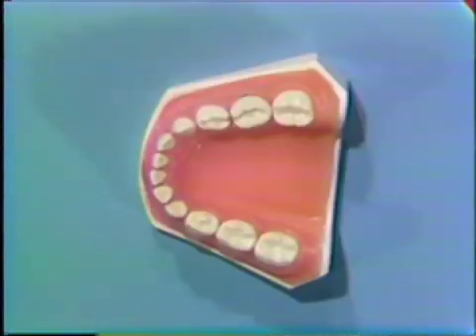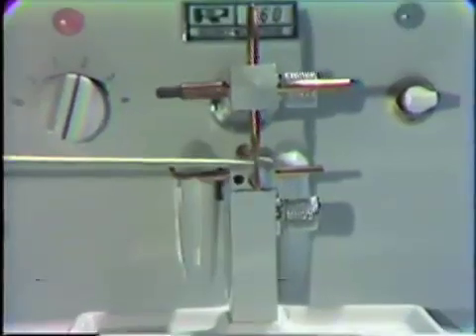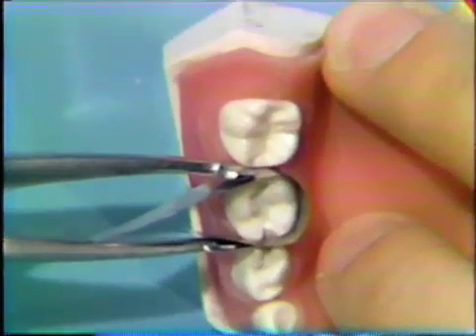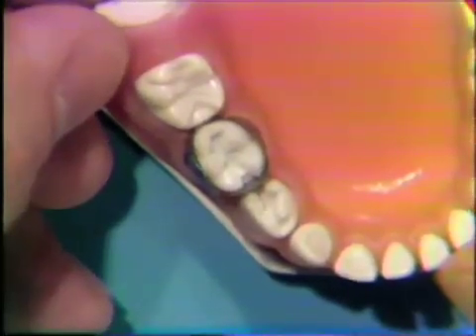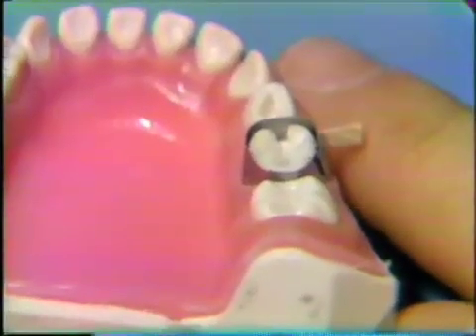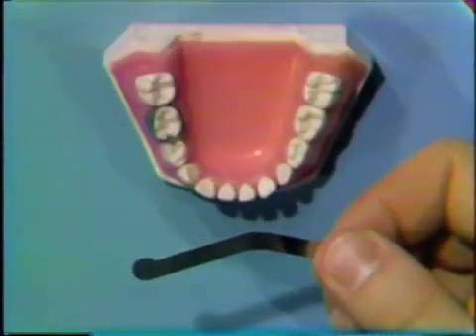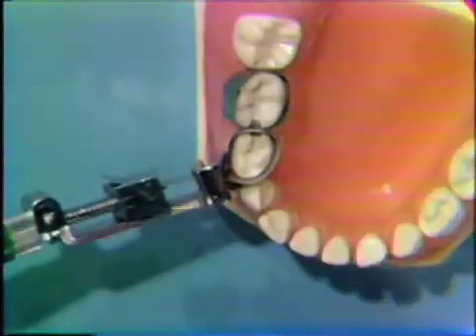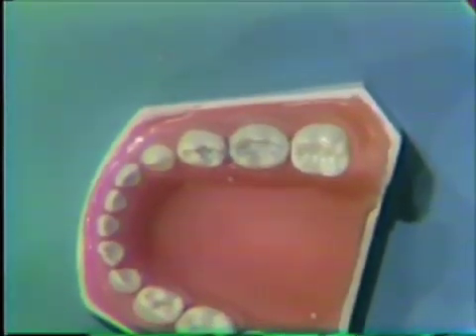Matrix Band Technique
Typodont demonstration of construction, adaptation, and evaluation of Tofflemire and spot welded amalgam matrices.  Orig. air date: FEB 21 72